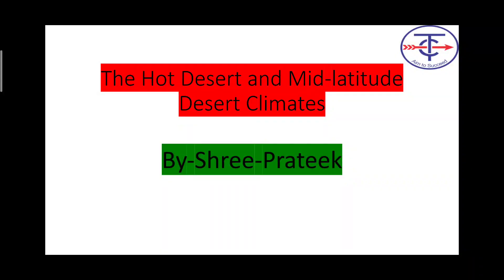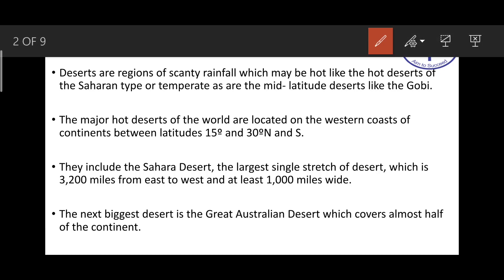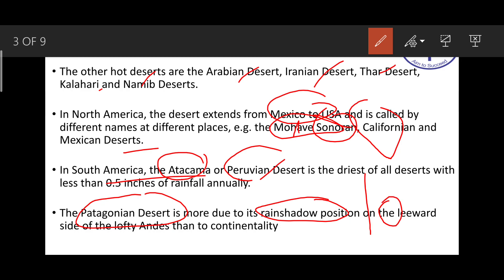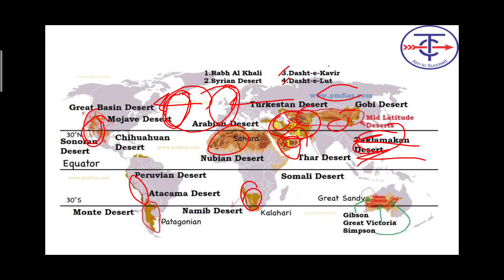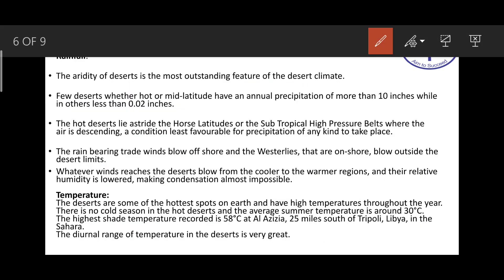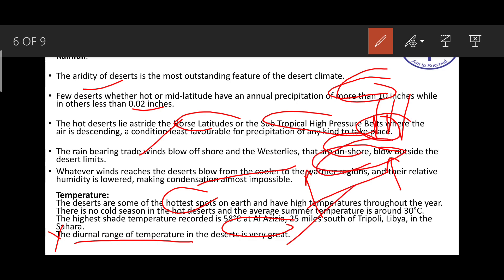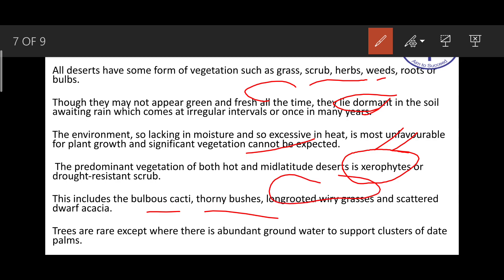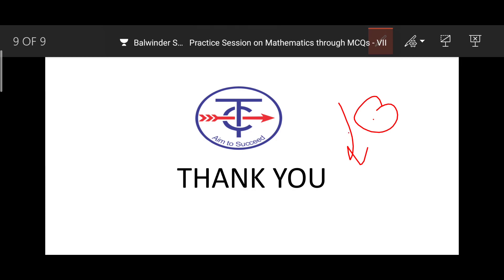Deserts Climate|Geography|GeneralStudies for UPSC-IAS/CDS/Capf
Climates of the world most Frequently asked topic for defence Exams like CDS/Capf/NDA.
In this video have discussed about Mediterranean Type of Climate ..

To know about updates and Contact ..like our telegram page and Instagram page ..

Link for Fattafat Series...